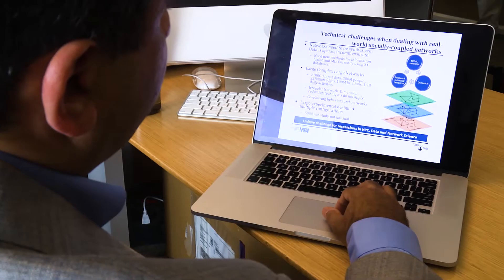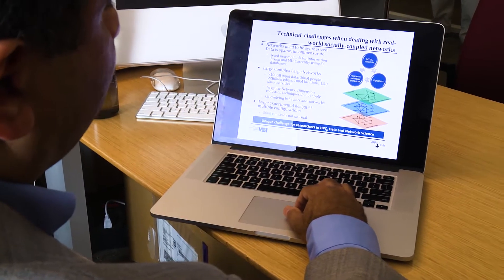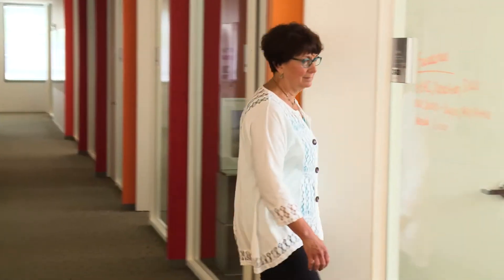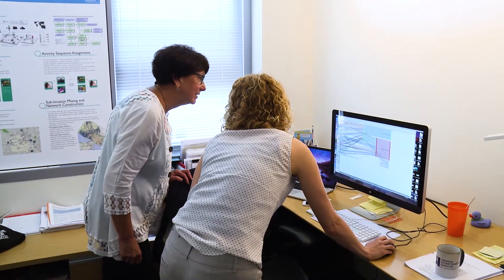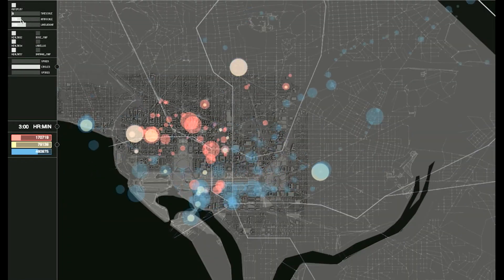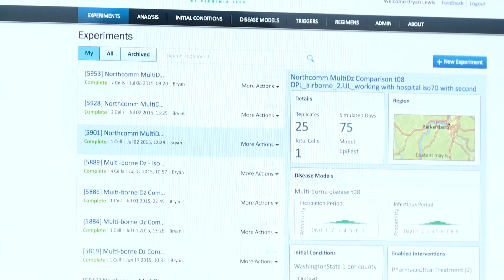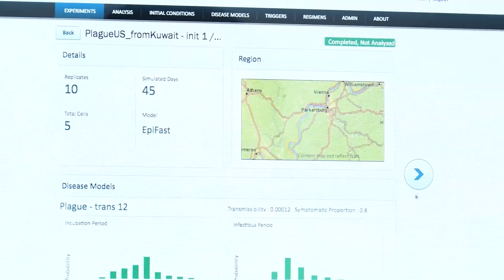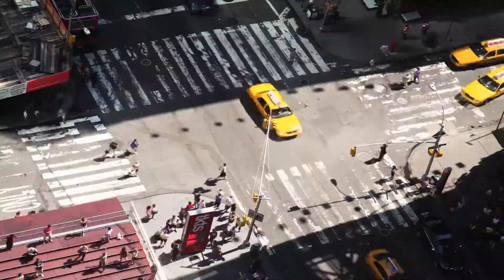About the Institute // Pioneering a Biocomplexity Approach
Biocomplexity is the study of life and environment as a complex system—an integrated approach to scientific research that extends from the mathematics of genetic sequencing through the dynamics of social networks and policy analysis.

Learn how scientists at the Biocomplexity Institute of Virginia Tech (formerly the Virginia Bioinformatics Institute) apply expertise in computational and data science to change the way we understand everything from biological systems to social phenomena.

This video debuted at the 2015 International Congress on Industrial and Applied Mathematics conference in Beijing, China.